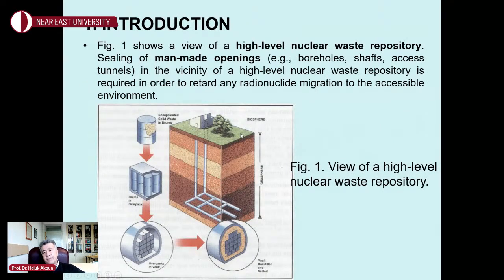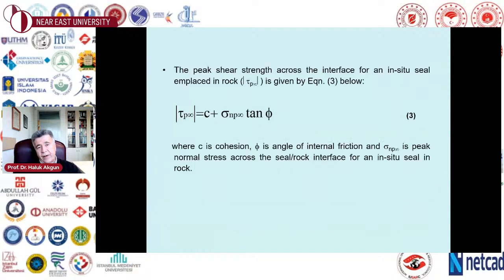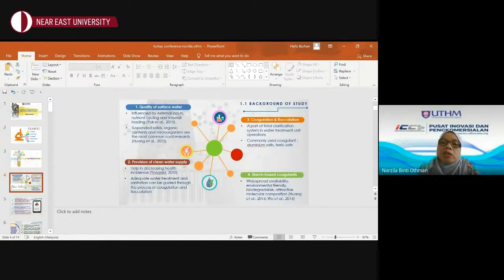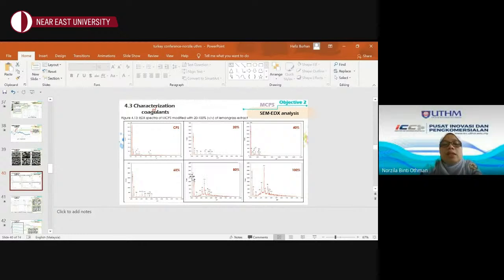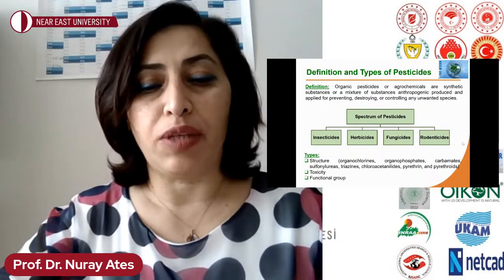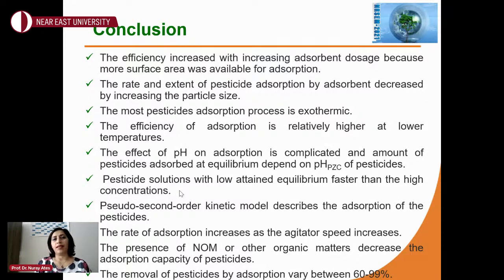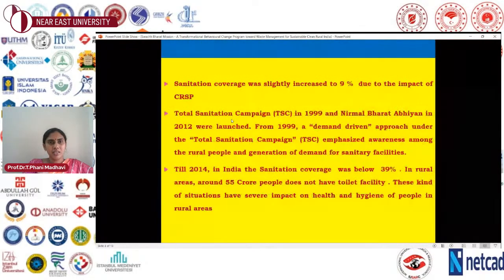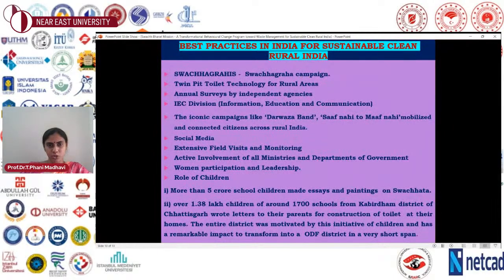NRSEM - 2021 / Day 2 - Session 2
Fifth International Conference o Natural Resources and Sustainable Environmental Management
NRSEM - 2021

HALUK AKGUN - UNDERGROUND WASTE REPOSITORY ISOLATION FROM A GEOTECHNICAL POINT OF VIEW

KARIMA ELMASRI - RADIOACTIVE WASTE MANAGEMENT

NURAY ATES - PESTICIDES REMOVAL FROM WATER AND WASTEWATER BY ADSORPTION PROCESS

T.PHANI MADHAVI - SWACHH BHARAT MISSION – A TRANSFORMATIONAL BEHAVIOURAL CHANGE PROGRAM TOWARDS WASTE MANAGEMENT FOR SUSTAINABLE CLEAN RURAL INDIA

09 November 2021
11:30

Near East University
Faculty of Civil and Environmental Engineering